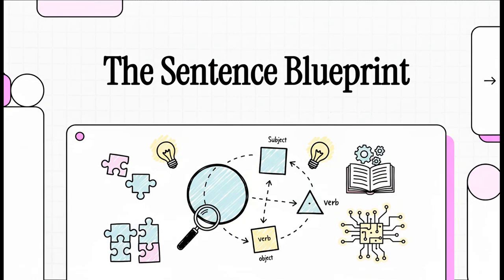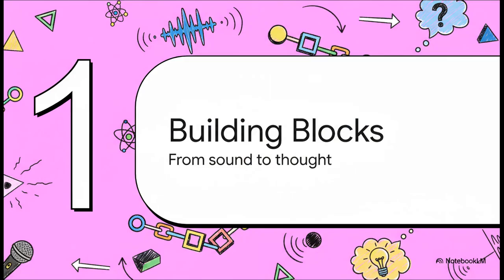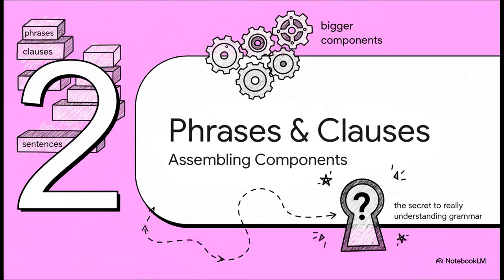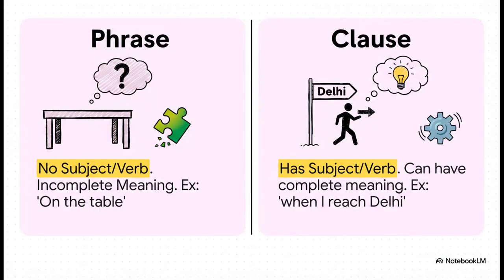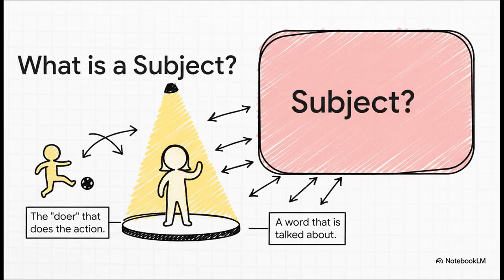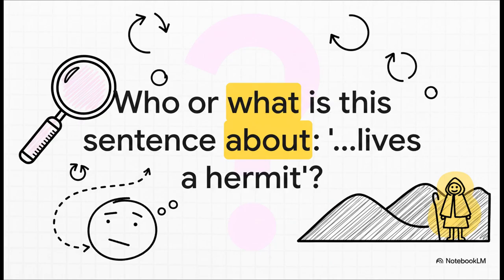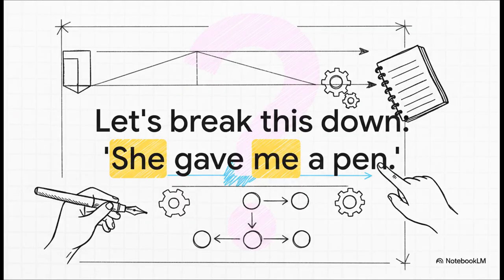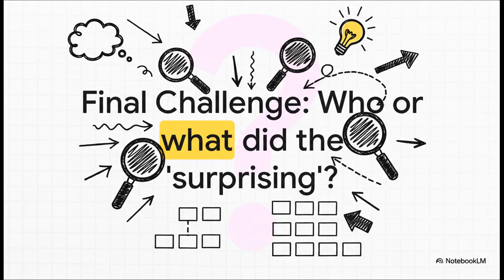FUNDAMENTALS OF ENGLISH-01